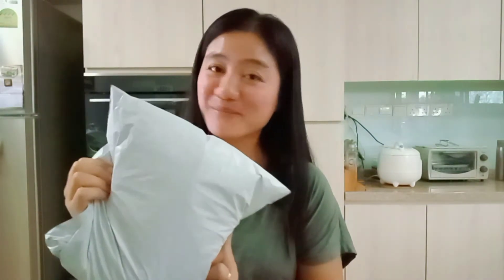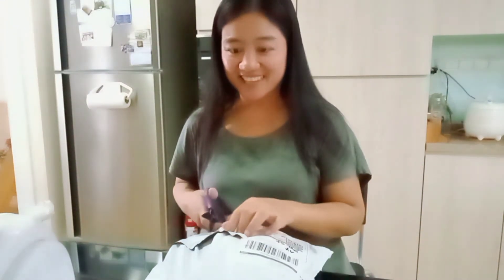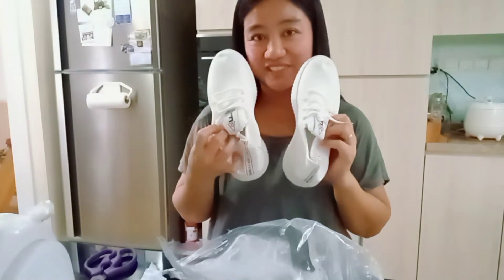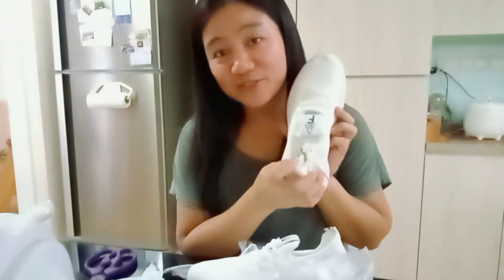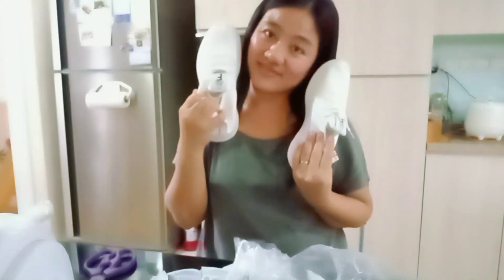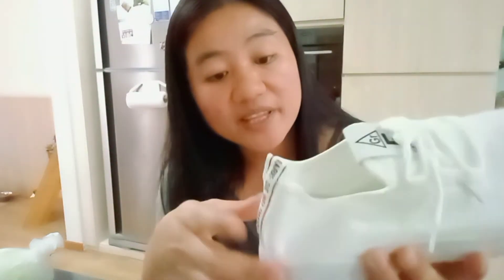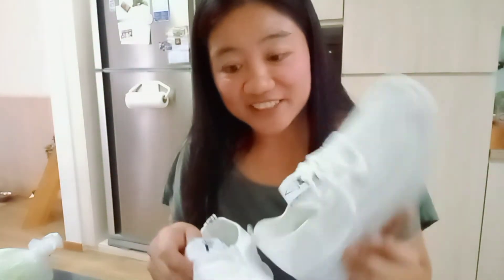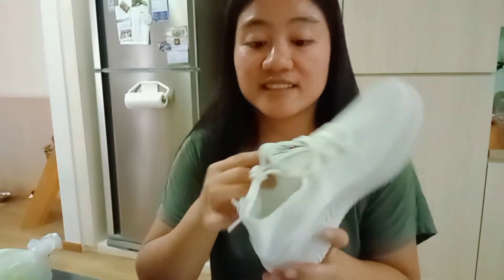ANOTHER PACKAGE RECEIVED FROM SHOPEE,JOIN ME AGAIN GUYS TO UNBOX THE PACKAGE 😁